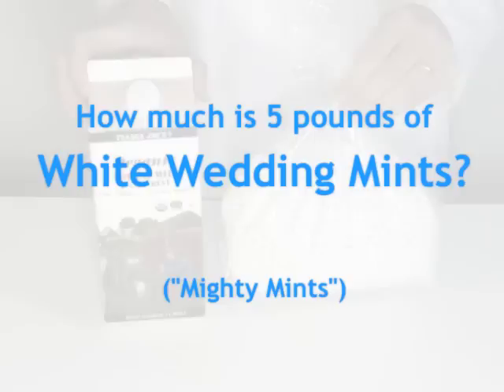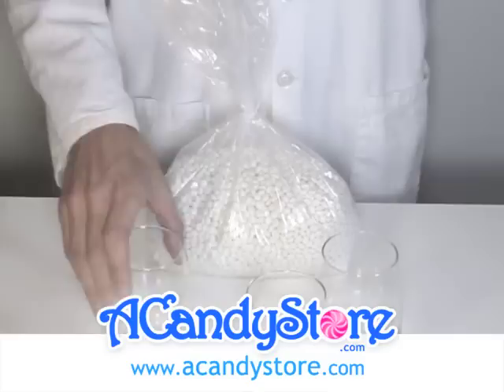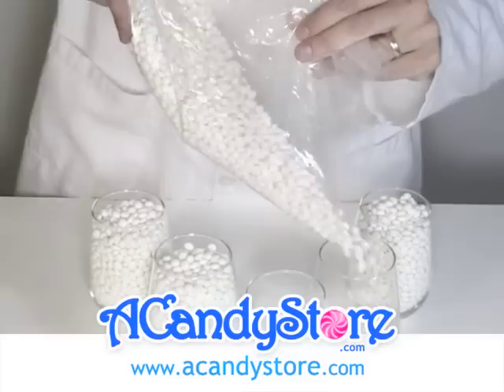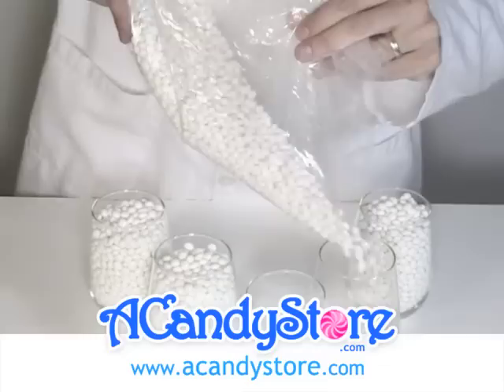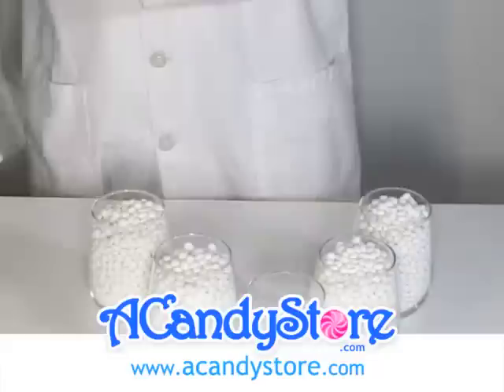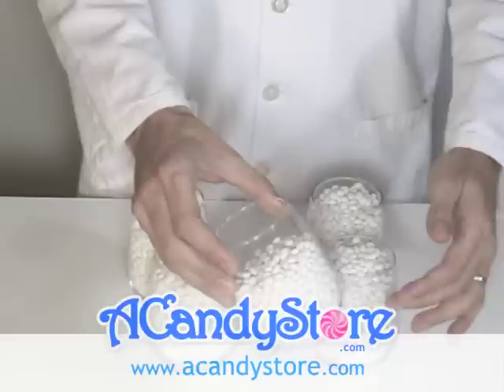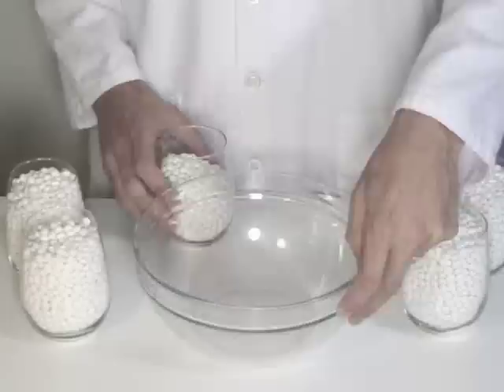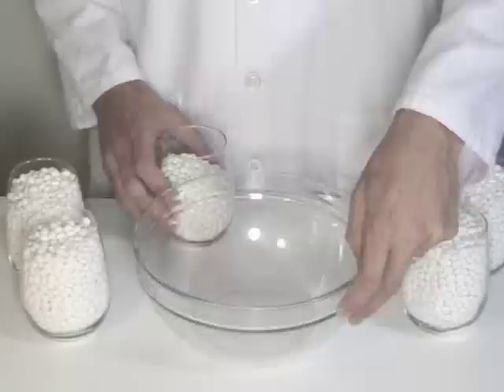White Wedding Mints - How much is 5 pounds bulk? | CandyStore.com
White colored candy is popular for weddings and events and one of the most popular bulk candy items is White Wedding Mints (also known as "Mighty Mints").  But because they come in 5 pound units, it's sometimes difficult to know how much 5 pounds really is.  How many bowls or glasses or vases can I fill up with 5 pounds of these tiny mints?

This video demonstrates that 5 pounds of white wedding mints is a little more than a half gallon in volume.  We fill up 4 1/2 wine glasses that are 2 cups each.  That equals 9 cups, which is slightly more than a half gallon in volume (0.5 gallons = 8 cups).   We also fill up a bowl that holds about 3/4 gallon in volume.

What do you think?  Is 5 pounds enough or will you need more?